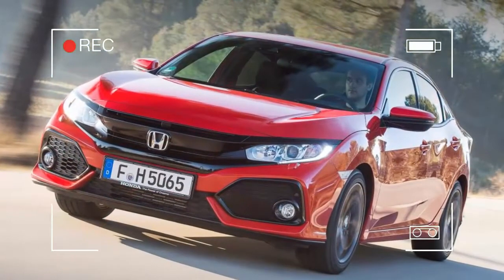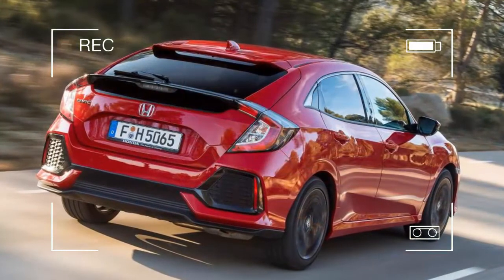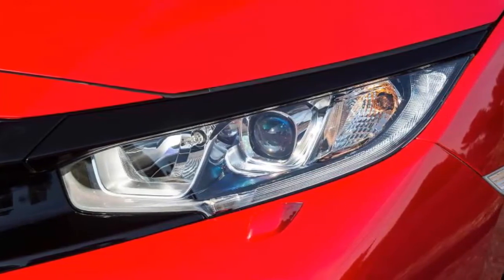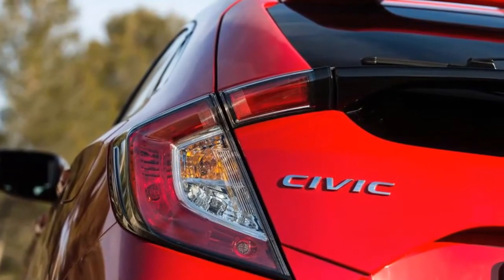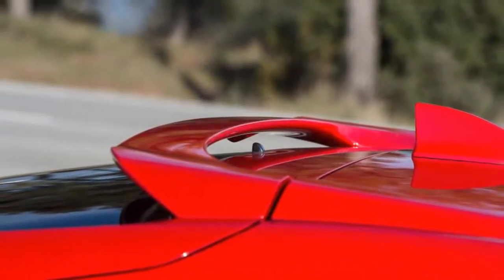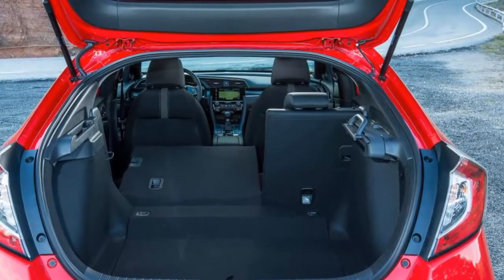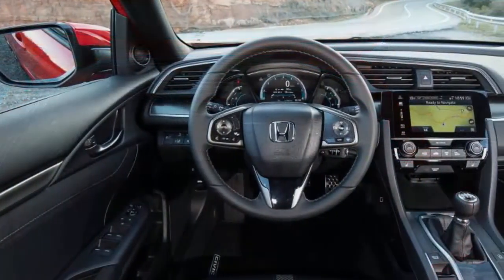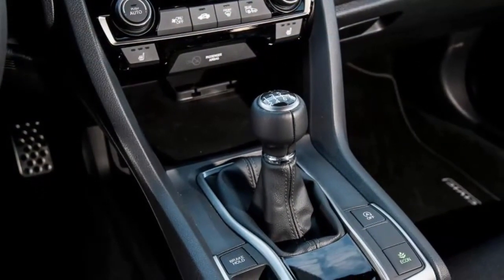Look This !! New honda civic 2017 review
New honda civic 2017 review - In December last year, Honda built its 100 millionth car. While the CR-V retained its title as the world’s best selling SUV, of the 4.7m models that rolled off the manufacturer’s various production lines in 2016, a staggering 620,000 wore the Civic badge.

Now in its 10th generation, the family-focused hatchback has come a long way since it was first launched in 1972. Each incarnation of the Civic has seen various region-specific variations come and go, without any real cohesion between what you buy here and what sells in showrooms across America or elsewhere.

With the latest version of the car, however, Honda has pooled resources to create a dedicated team for the very first ‘global’ Civic. One third of Honda’s entire research and development budget has gone into the new Civic, to create a car that large project leader Mitsuru Kariya describes as “solid, sleek and fun to use”.

Built in Swindon and tested throughout Europe, the new Honda Civic gets a completely new platform, new engines, and new transmissions. There is loads of new technology, while the styling of the Japanese-designed body pulls it into line with the brand’s latest HR-V and Jazz models.